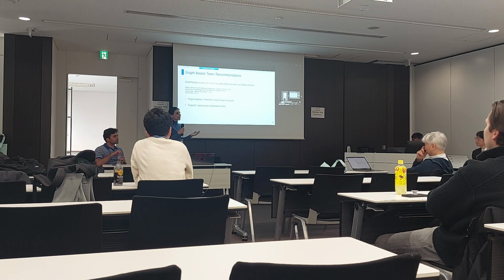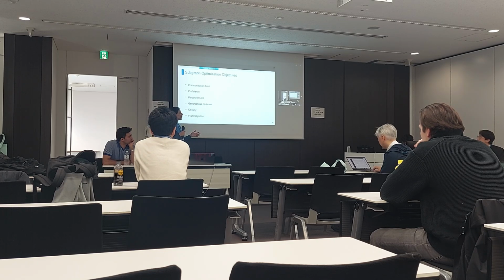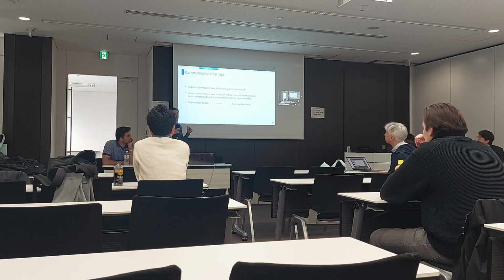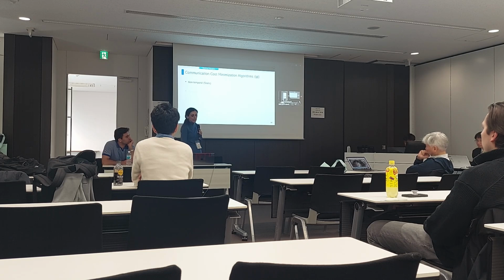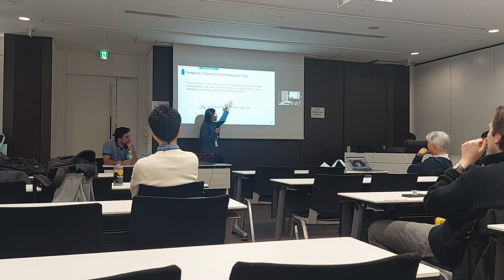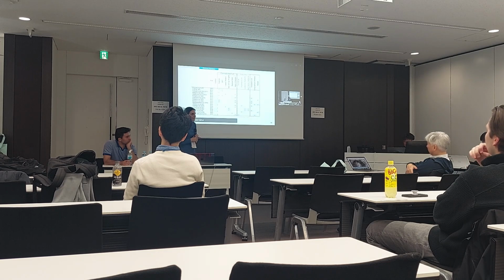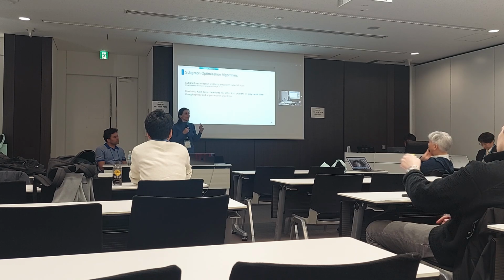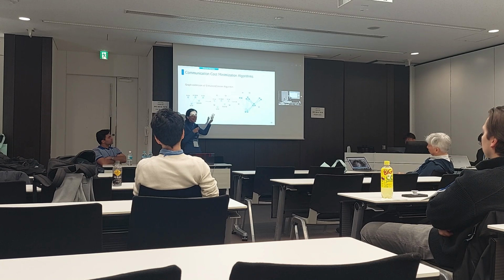Part 2: Pioneers